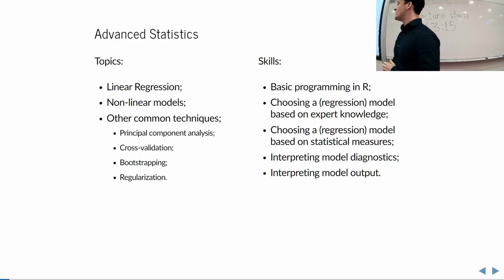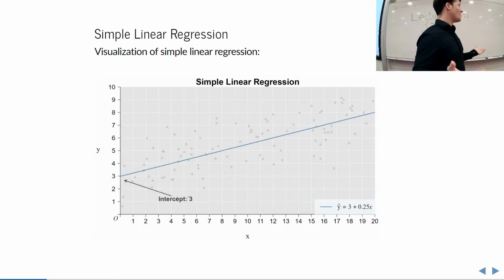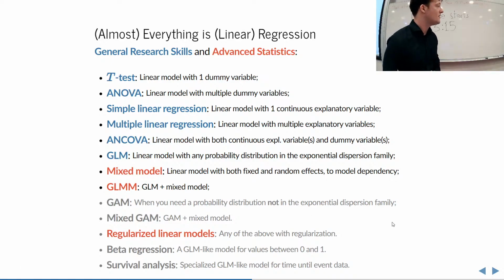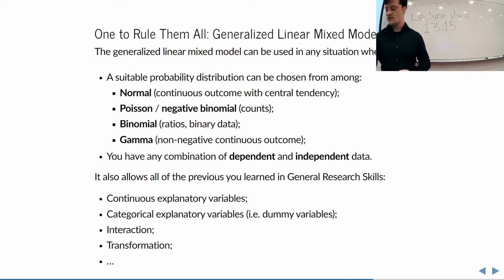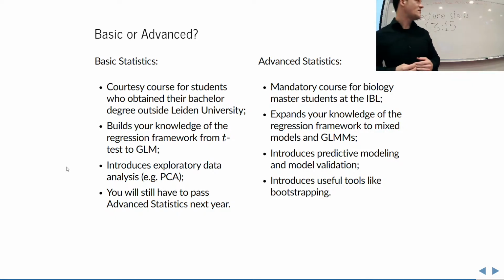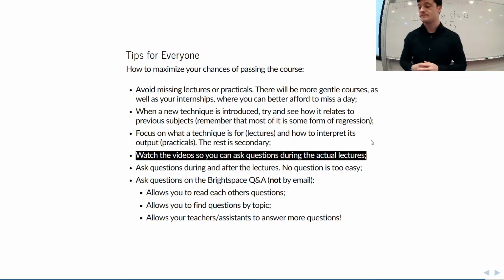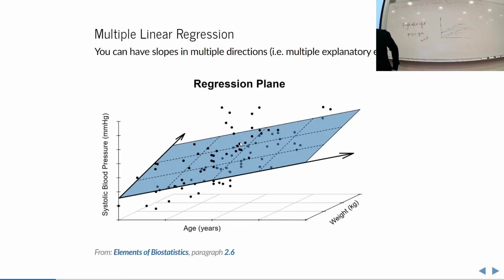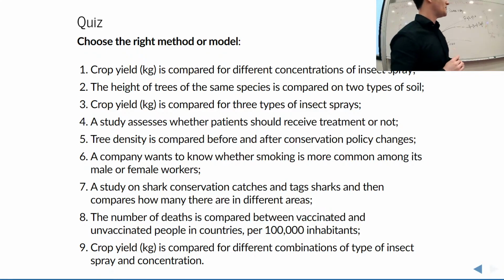Advanced Statistics Day 1 Part 2 (Leiden University, Sept. 2021)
In this lecture we discuss the contents of the course and show how many of the techniques covered are actually just extensions of linear regression.

This course is part of the MSc Biology education at Leiden University.